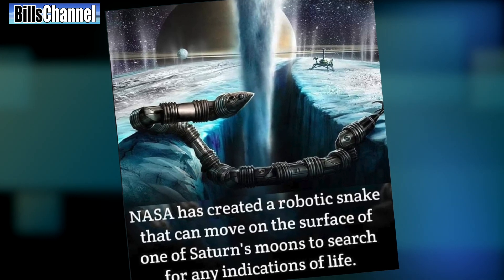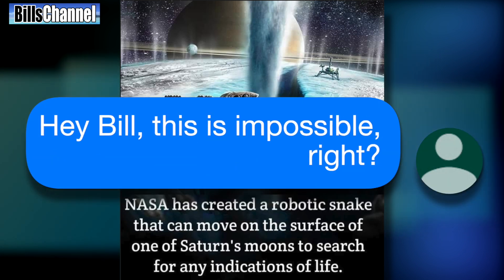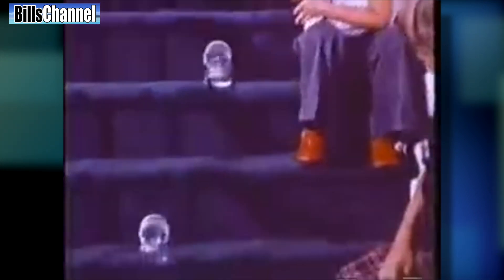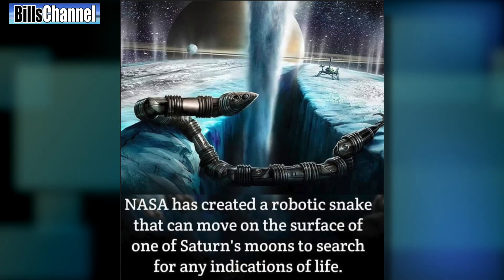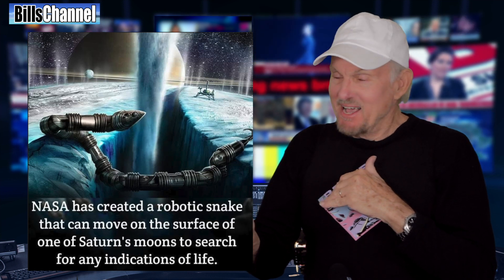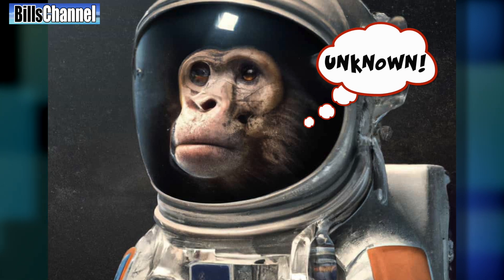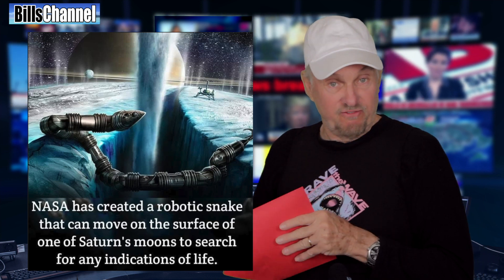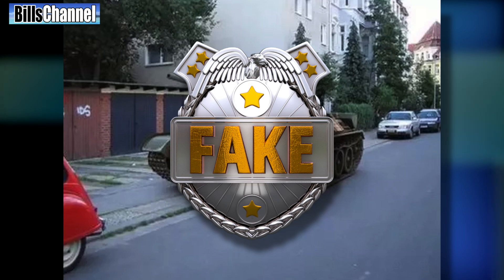NEW NASA ROBOT SNAKE - real or fake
ABOUT THIS SHOW
There is a new story floating around about Nasa building a new robot snake. Is this for real? Or just a big fat fake. Submitted by Christian Dior Reyes

Also, a picture of a trank with a clamp on it's track

 REAL OR FAKE VIDEOS TO WATCH RIGHT NOW!-

5 KIDS GO MISSING AT CHUCK E CHEESE FREDDY

FAZBEAR'S PIZZA PLACE - real or fake? SIREN HEAD

ROBERT THE DOLL - REAL OR FAKE ARE

                                                          MORE ABOUT ROBOTS

The field of robotics has seen tremendous growth in recent years. This is due to a number of factors, including advances in artificial intelligence, machine learning, and sensor technology. As a result, robots are now capable of performing a wide range of tasks that were once thought to be the exclusive domain of humans.

One of the most significant areas of growth in robotics has been in the manufacturing sector. Robots are now used to perform a variety of tasks in factories, such as welding, painting, and assembly. This has led to a significant increase in productivity and a decrease in the number of human workers needed in manufacturing.

Robots are also being used in a growing number of other industries, such as healthcare, logistics, and customer service. In healthcare, robots are being used to perform surgery, assist with rehabilitation, and provide companionship to elderly patients. In logistics, robots are being used to transport goods and materials around warehouses and distribution centers. And in customer service, robots are being used to answer questions, provide support, and even sell products.

The growth of robotics is having a major impact on the world of work. As robots become more capable, they are displacing human workers in a growing number of industries. This is leading to concerns about job losses and the future of work. However, it is important to remember that robots are also creating new jobs. For example, the demand for robot engineers and technicians is growing rapidly.

The growth of robotics is a complex issue with far-reaching implications. It is important to carefully consider the potential benefits and risks of this technology before making decisions about its future.

Here are some of the potential benefits of robotics:

Increased productivity: Robots can perform tasks more quickly and accurately than humans, which can lead to increased productivity.
Improved safety: Robots can be programmed to perform tasks in dangerous or hazardous environments, which can help to improve safety for human workers.
Reduced costs: Robots can help to reduce costs by automating tasks that would otherwise be performed by human workers.
Here are some of the potential risks of robotics:

Job losses: As robots become more capable, they are displacing human workers in a growing number of industries. This could lead to increased unemployment and social unrest.
Increased inequality: The benefits of robotics are likely to be unevenly distributed, leading to increased inequality between those who have access to this technology and those who do not.
Ethical concerns: There are a number of ethical concerns associated with the development and use of robots, such as the potential for robots to be used for violence or to harm humans.